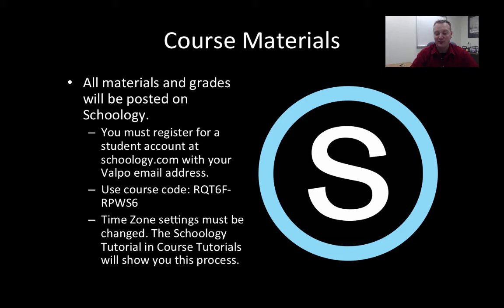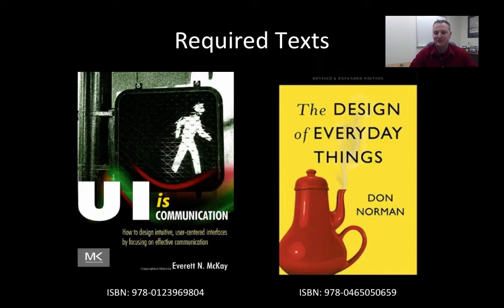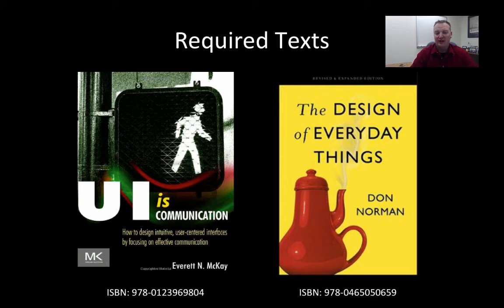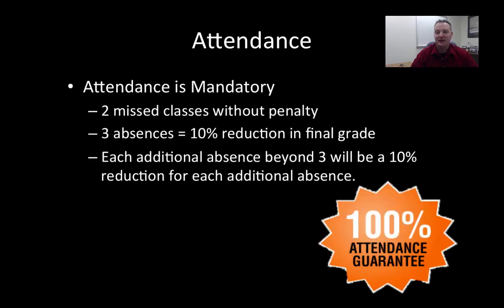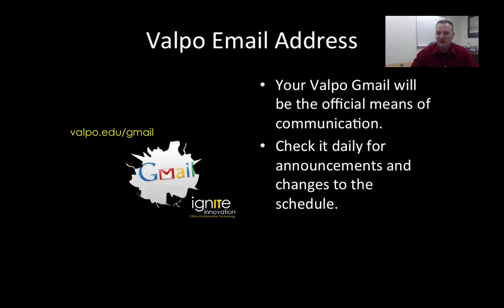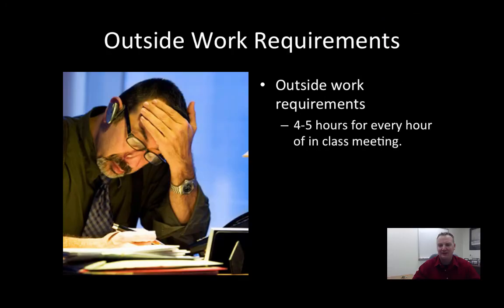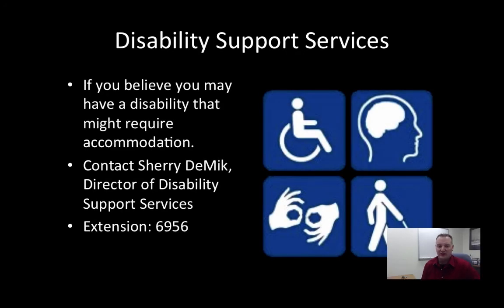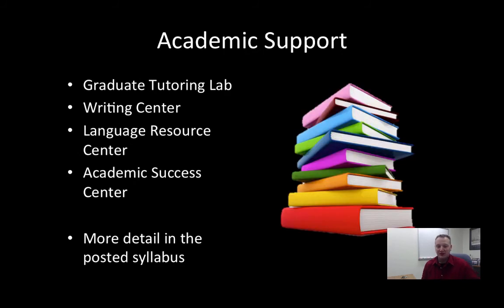IT630 - Introduction & Syllabus Overview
Welcome to IT 630.  This video will assist you with course information that will insure your success in the coming weeks.  Please let me know if you have any questions.